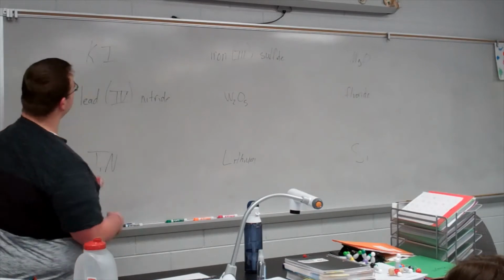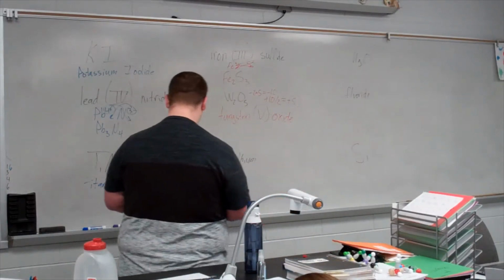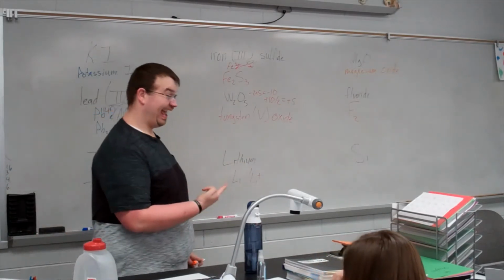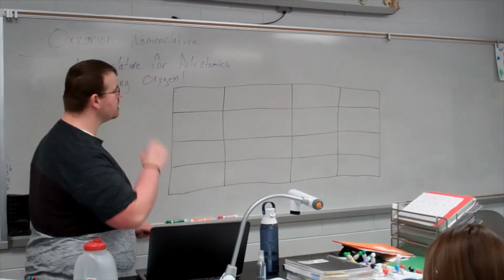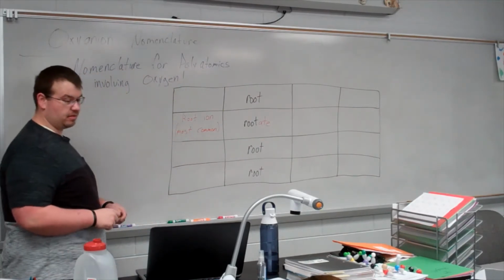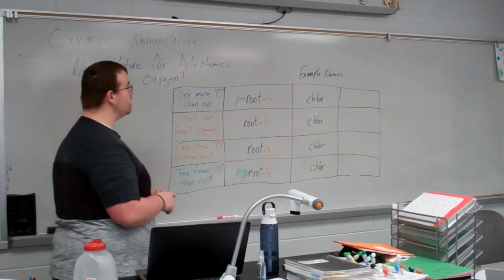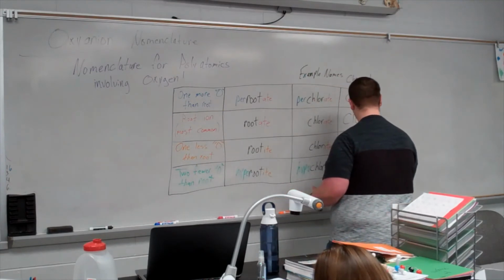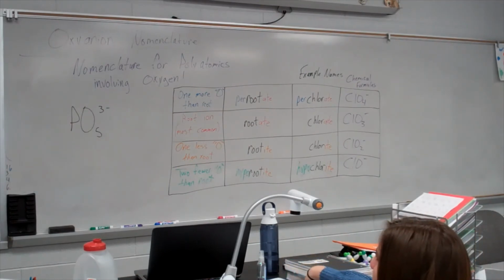2nd Period Oxyanion Nomenclature Rules